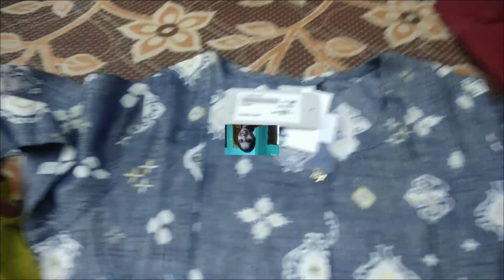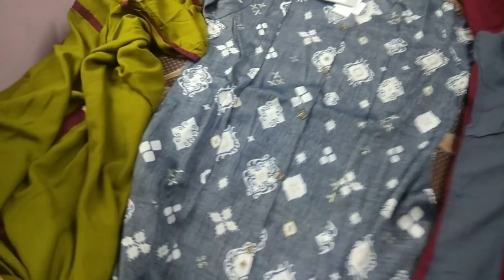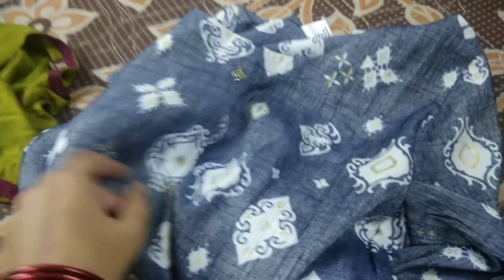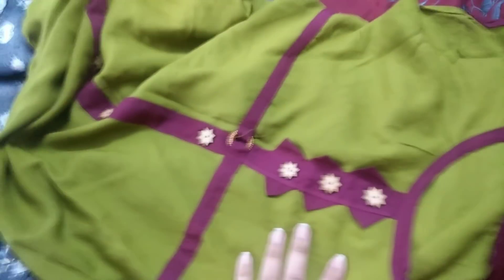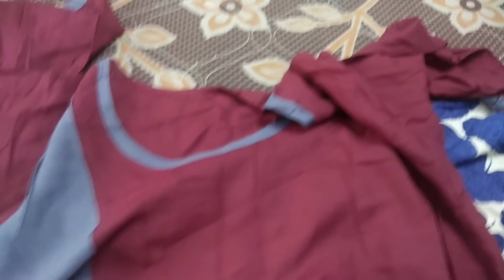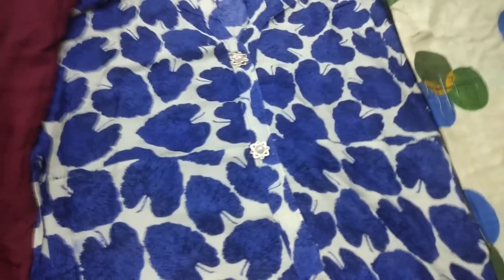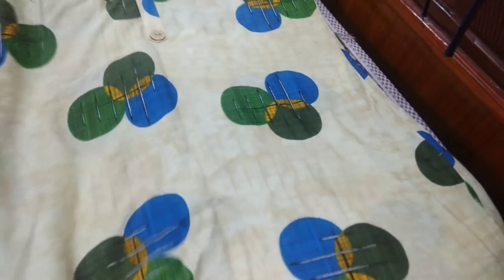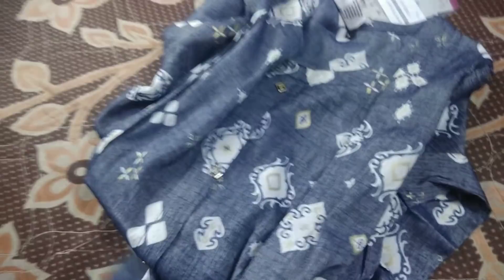After one year first time shopping